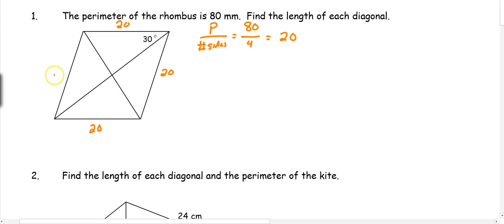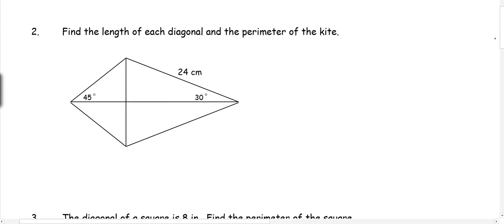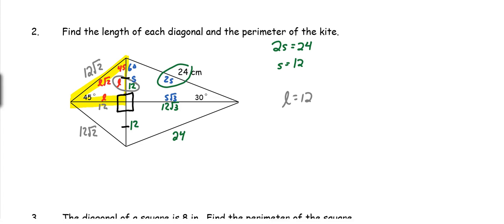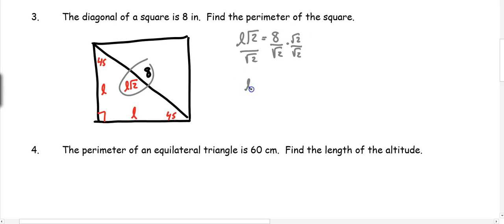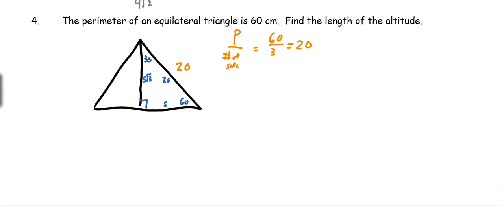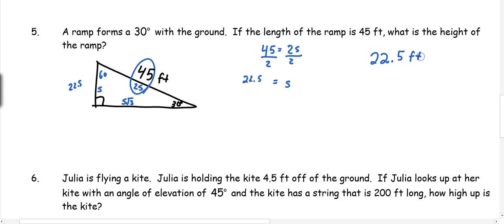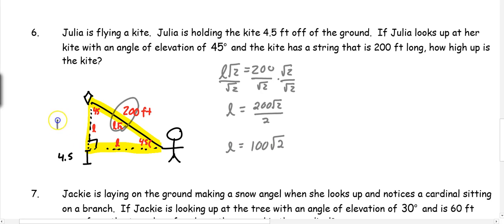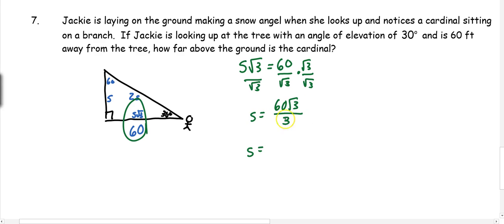Special Right Triangles Part 3